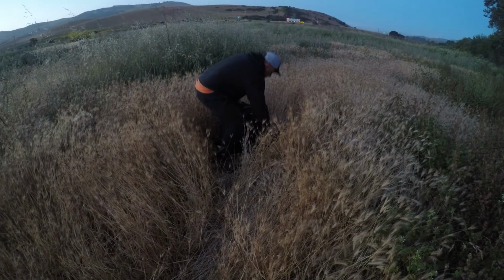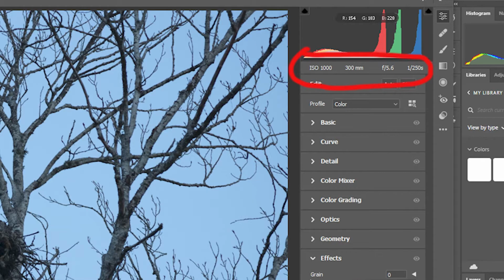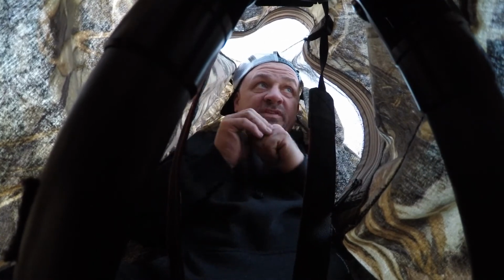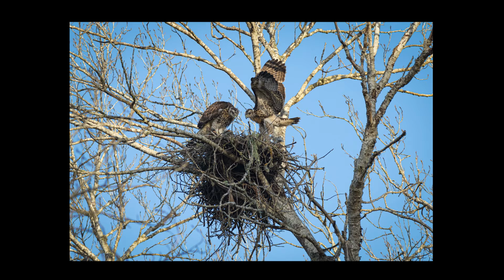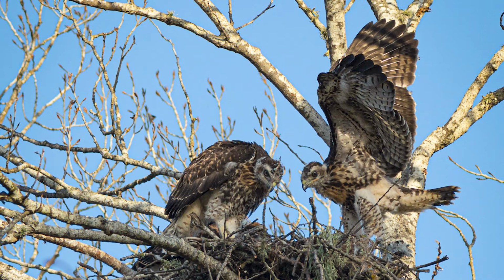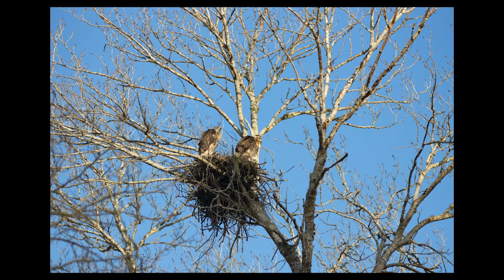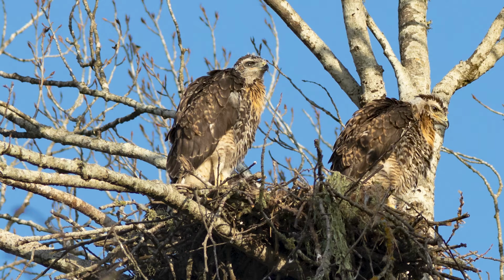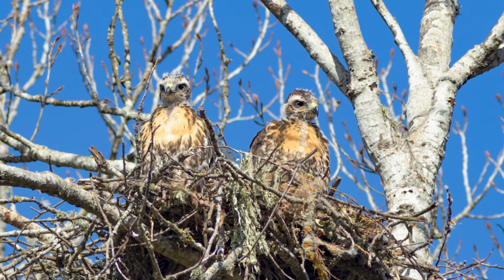Photographing Red Tail Hawk Chicks Eyas Birding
In this video I share with you my trip to Gilroy.  I photograph some EYAS (baby) red tail hawks in the nest.  I share some tips on how to  better photograph distant birds with average gear like I have and you may have too.  How to get the best results for the budget I have (you have).  tips on how to increase sharpness, contrast.  I share some gear I use like canon eosr body with 300 mm lens.  Browning chair for inside my bird blind.  I share how I have fun with nature trying to photograph it and walk away with some images that make me feel happy and confident to share.  Hope my tips help you too.

Low Profile Field Chair.
Bird Blind.
Canon EosR kit.